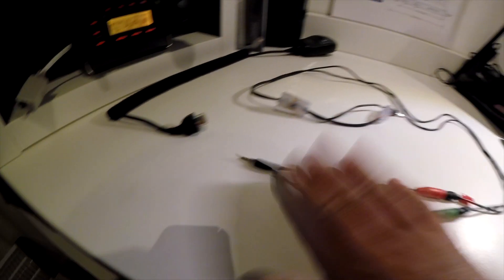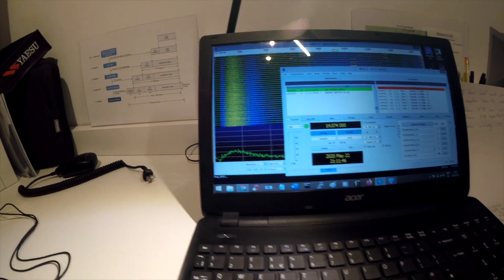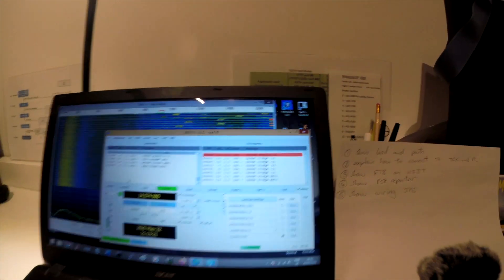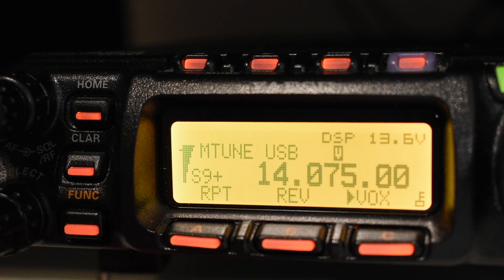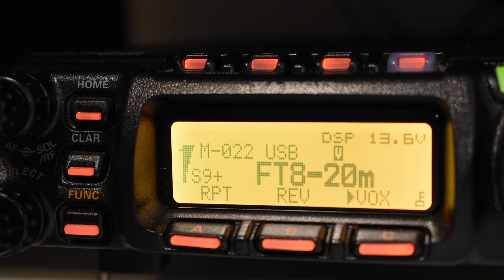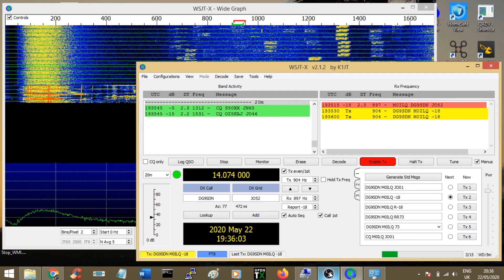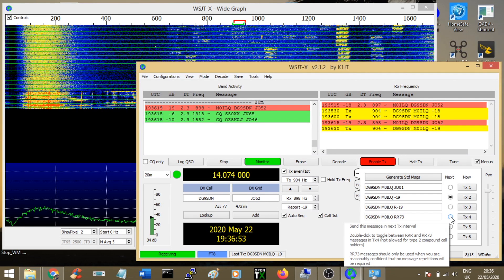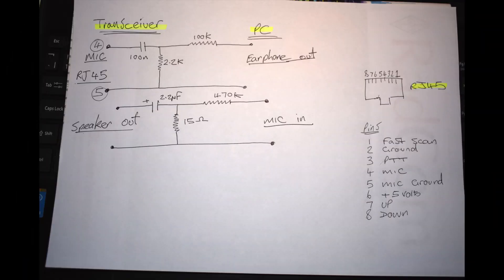Yaesu FT-857d FT8 JT65 Vox Cable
This video explains the use and shows the circuit to make a cable so you can use data modes FT8 JT65 etc on your Ham Transceiver with the RJ45 Plug which is most Yaesu TRX.
*Correction the SSB mic gain can be adjusted to suit which is menu no.81* not the AM mic gain as stated in the video.

All the best and 73 from M0ILQ